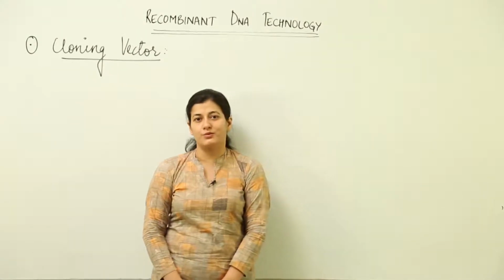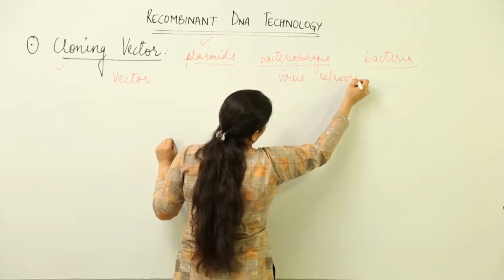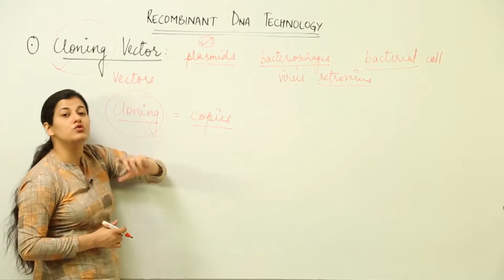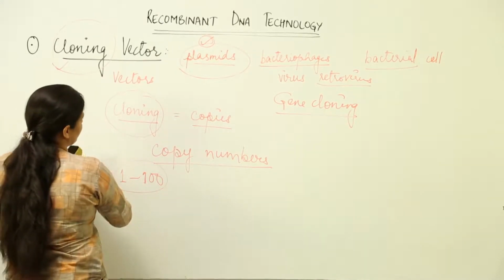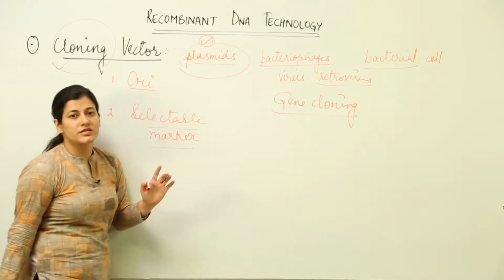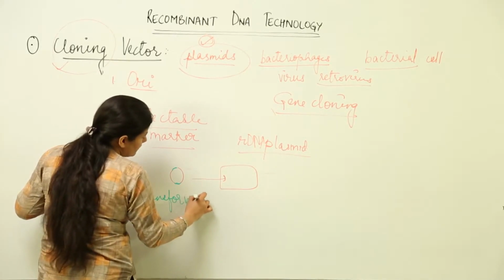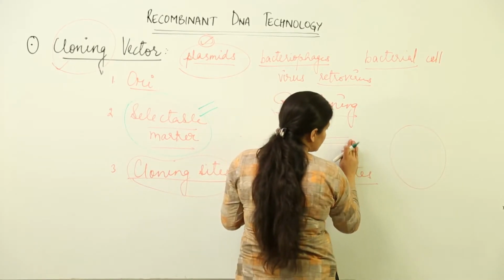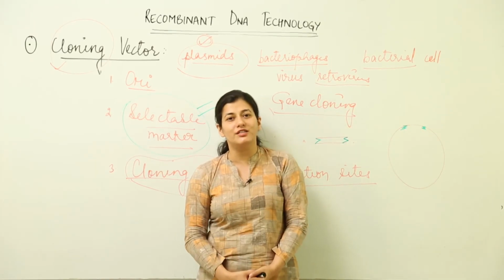CBSE CLASS 12 BIOLOGY l Biotechnology l Biotech Principles & Processes l cloning vector l L5